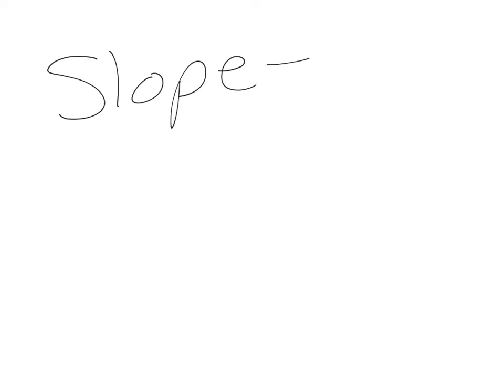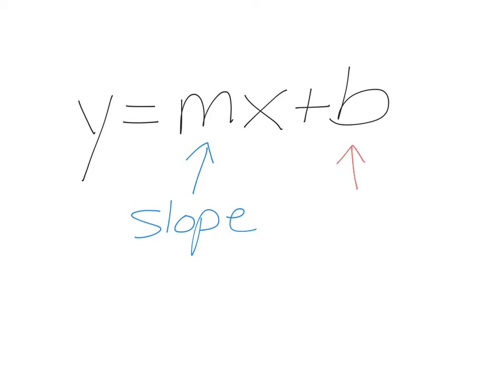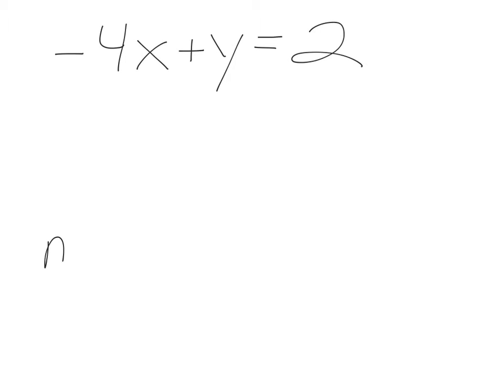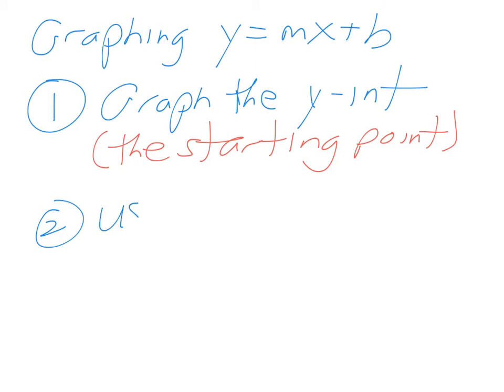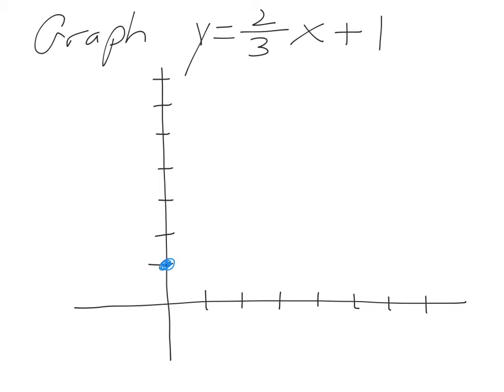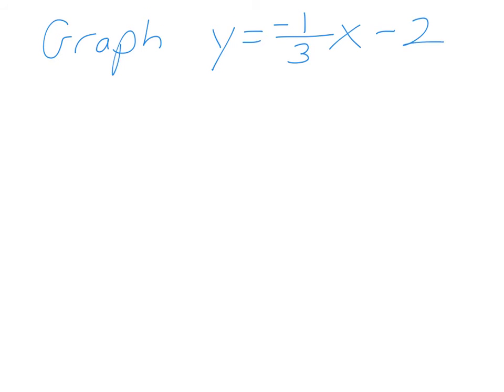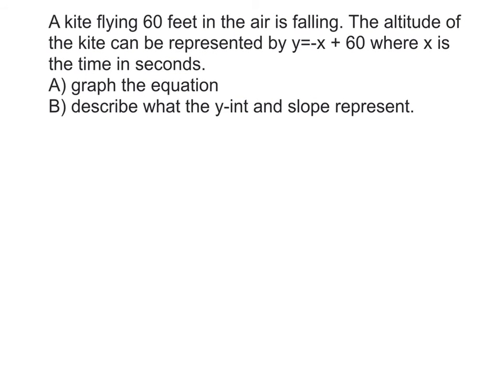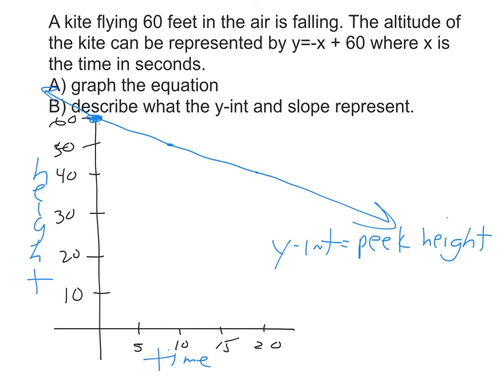Accel 9 5